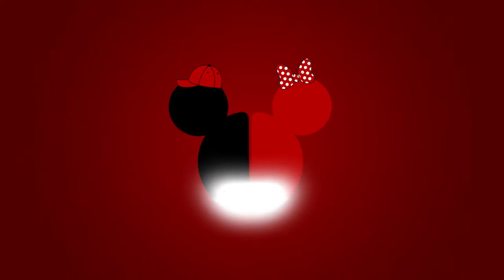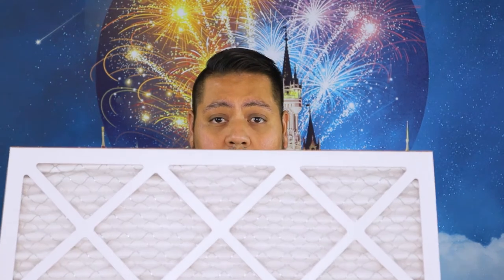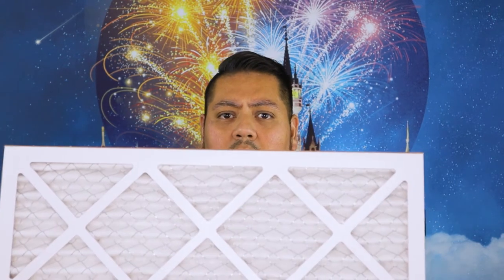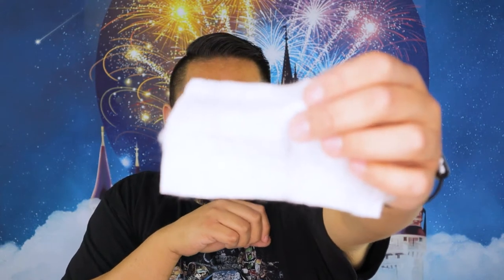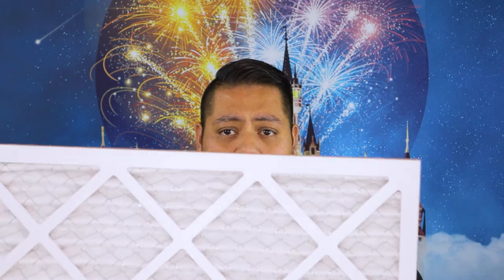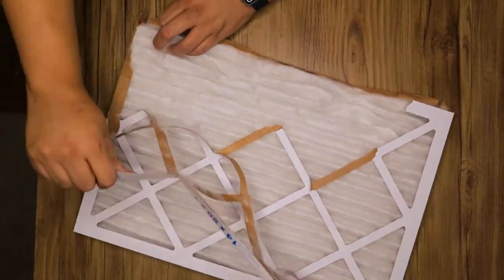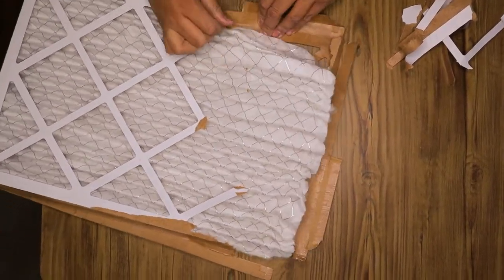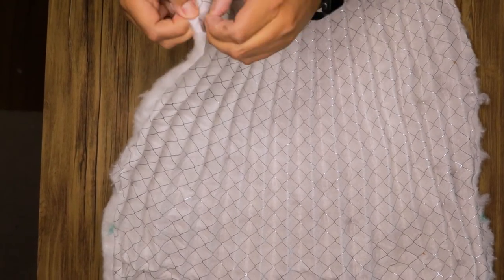Going Back to the Parks Part 3: Making a filter for your face mask!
Hey Chubbers! We thought it was important to show you guys how to make a DIY filter for your face mask from an AC vent filter. We want to make sure you all stay safe and are doing the most to keep this virus from spreading. So let's get crafting!